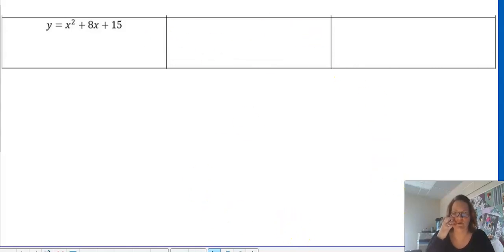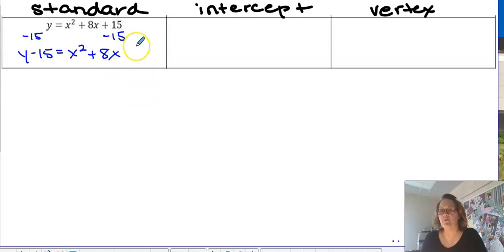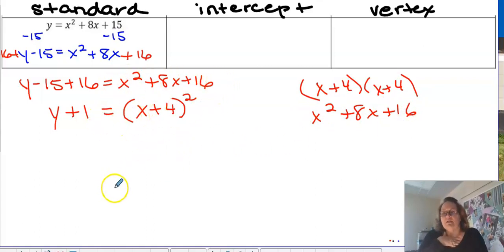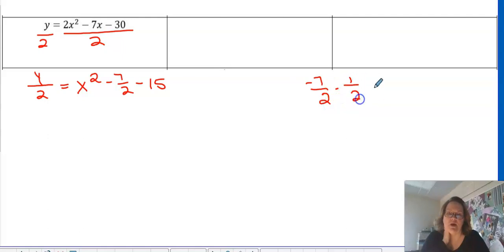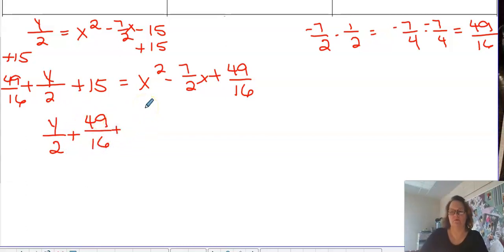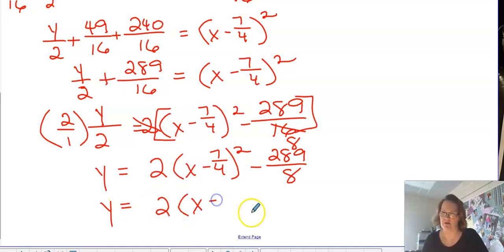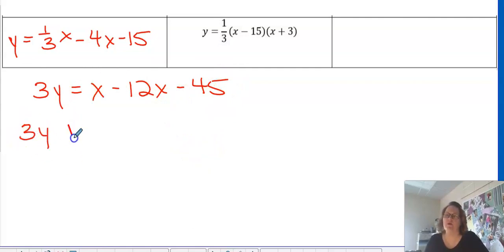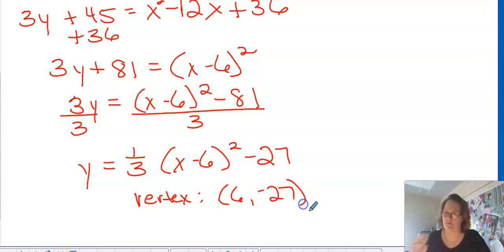Math 3 Supplemental Video Vertex Form without Graph